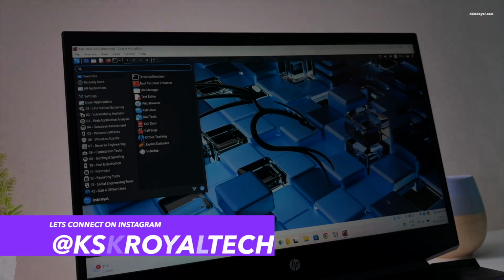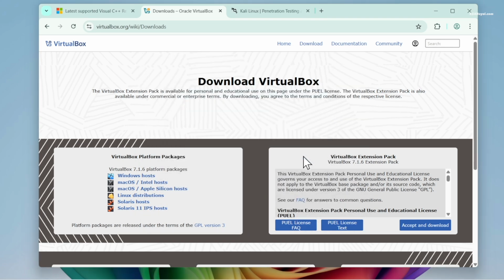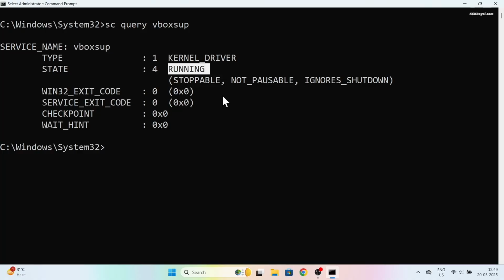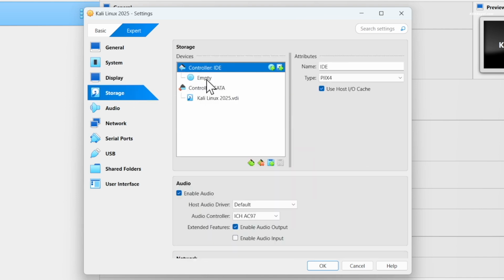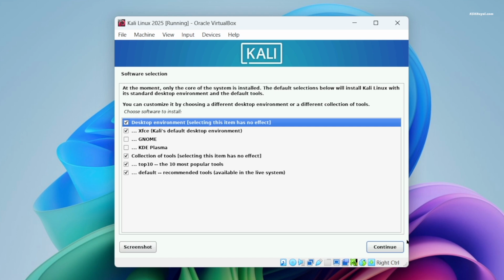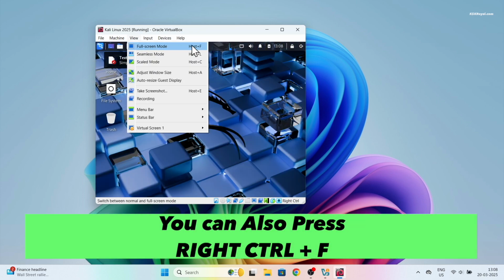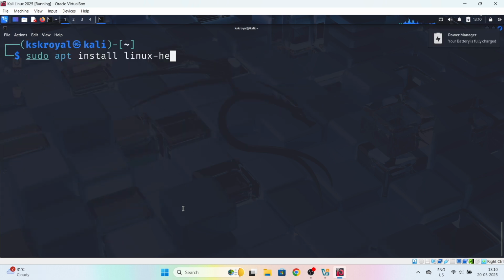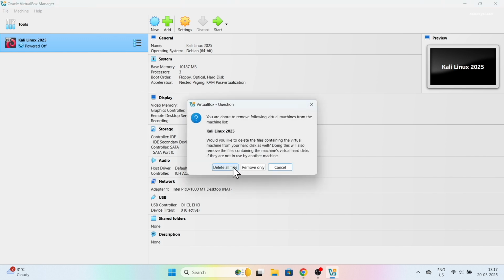How To Install Kali Linux 2025 in VirtualBox | Kali Linux 2025.1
In this video, I will walk you through the installation of Kali Linux 2025 in VirtualBox on a Windows 11 PC. The version we'll be installing is Kali Linux 2025.1. This is A step by step guide on installing Kali Linux 2025 on VirtualBox. Watch this video & learn How to Install Kali Linux 2025 in virtual box on windows 11 pc.

sudo apt install wget curl perl gcc make cmake git

sudo apt-get install linux-headers-generic

*Then make sure you navigate to the folder where you have copied the GUEST addition tools. Then change permissions of the VBOXLinuxAdditions*

sudo chmod 777 VBOXLinuxAdditions.run

sudo ./VBOXLinuxAdditions.run

  *TimeStamps*
00:00 Introduction
00:32 Enable Hardware Virtualization
01:44  Download VirtualBox & Kali Linux ISO
03:24 Checking VBOX Kernel Driver Status
04:13 Create Virtual Machine
07:22 Kali Linux Installation
10:29 Install VirtualBox Guest Additions
13:47 Delete Kali Linux

*© KSK ROYAL*
    *MereSai*